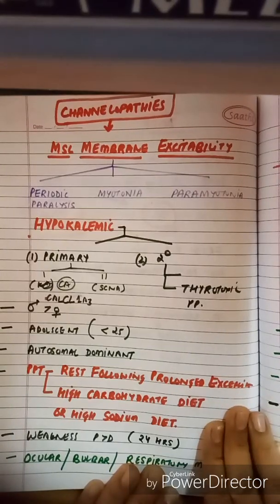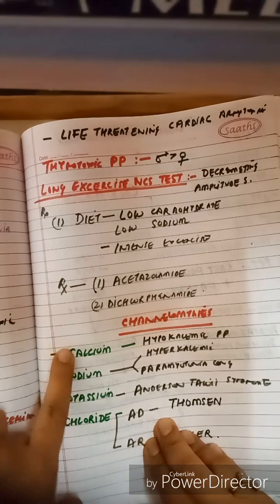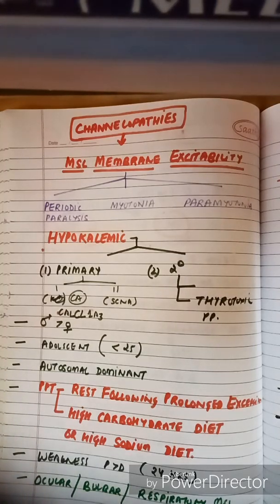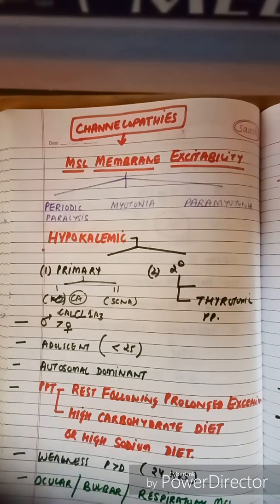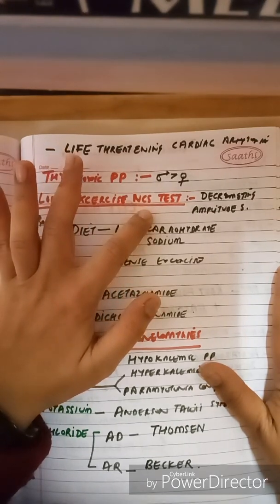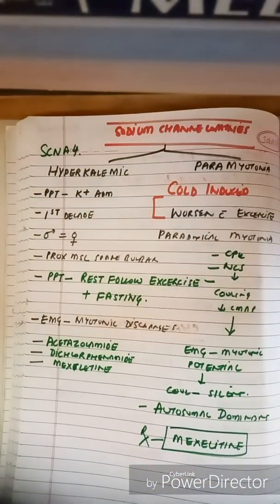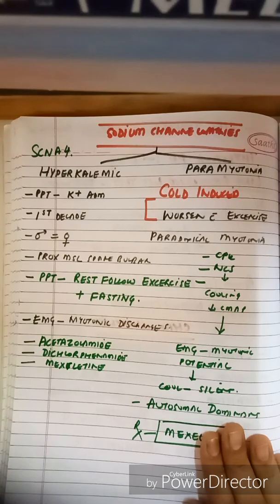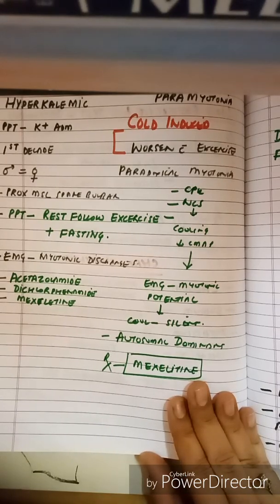Myopathy - Hyper and Hypokalemic periodic paralysis & Paramyotonia